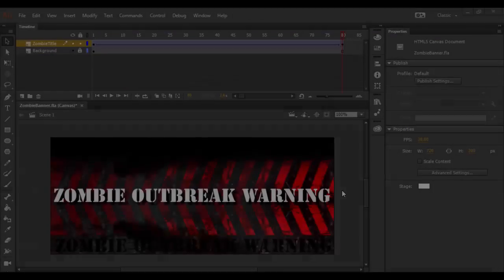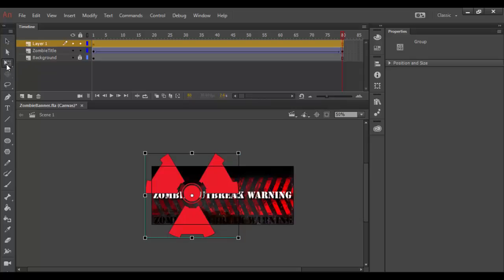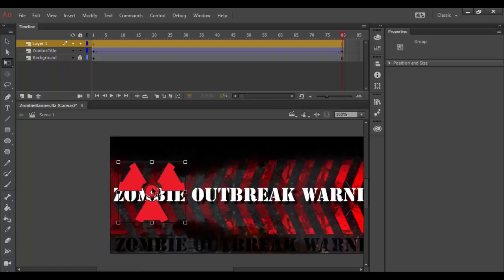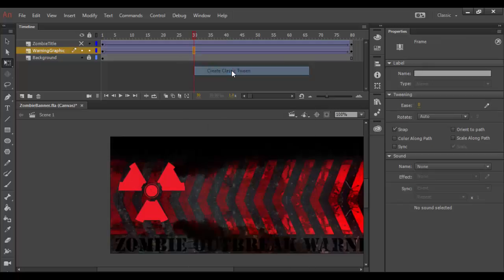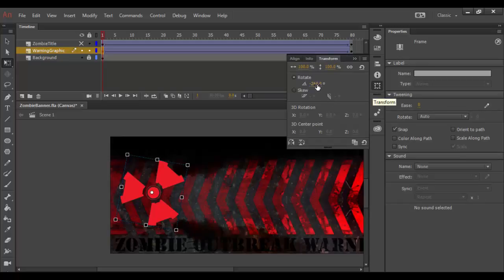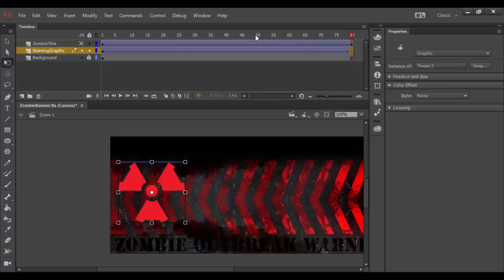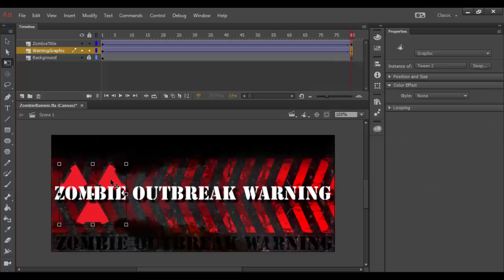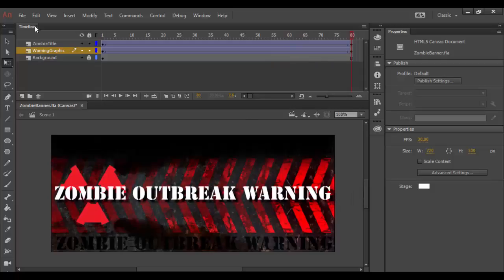Adobe Animate CC Rotating Graphics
Learn how to Rotate Graphics in Adobe Animate CC!